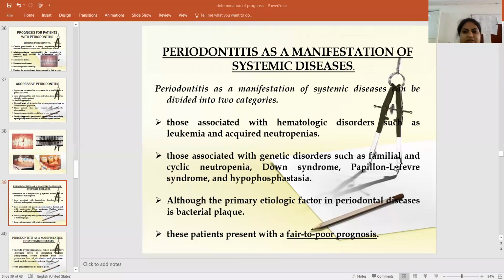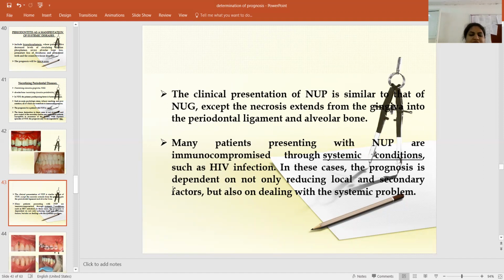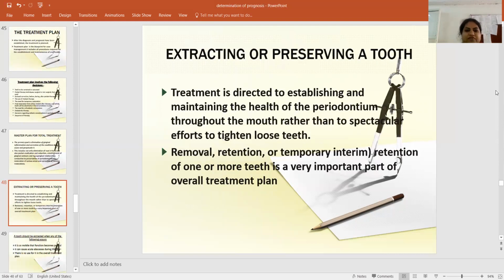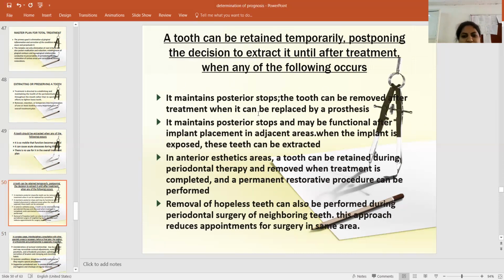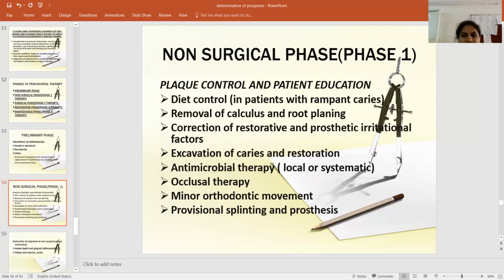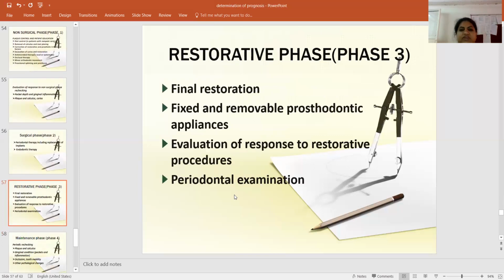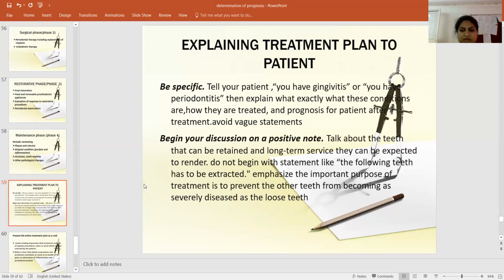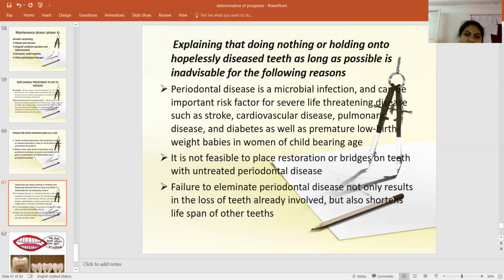Dr pallavi singh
prognosis final and treatment planning